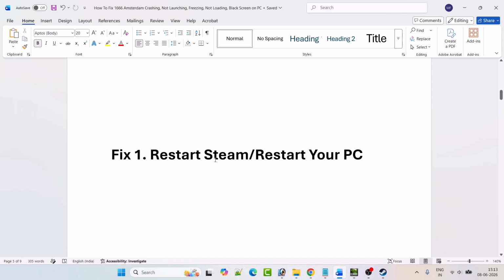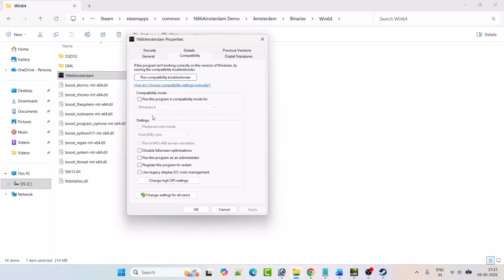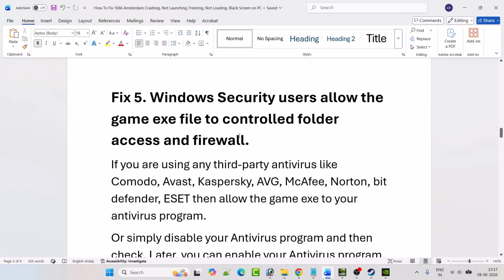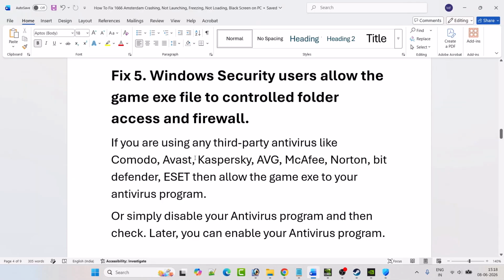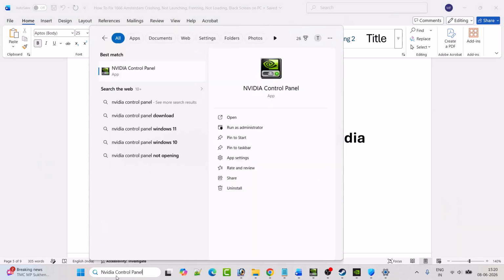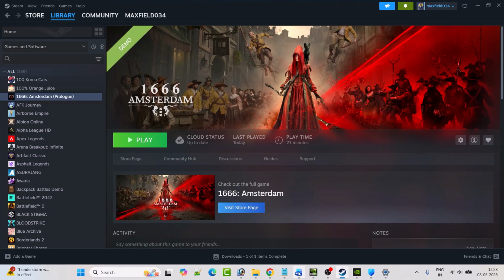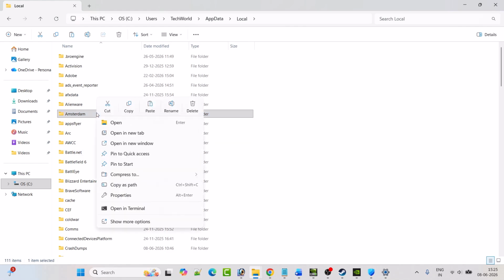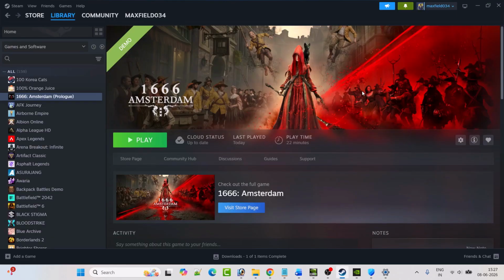Fix 1666: Amsterdam Not Launching/Won't Launch On PC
How To Fix 1666: Amsterdam Not Launching or Won't Launch On PC. How To Fix 1666: Amsterdam Launching Failed On PC.

Fix 2. Install DirectX